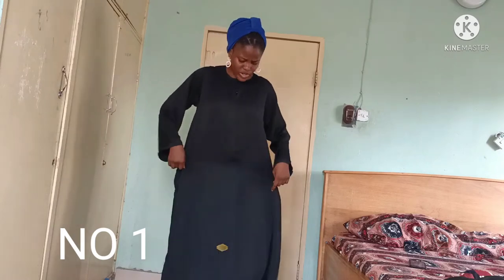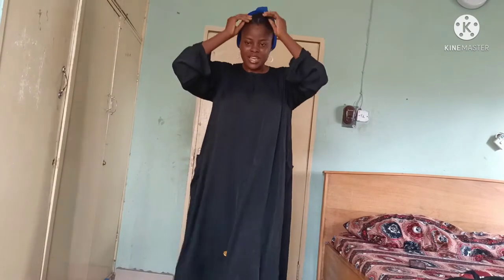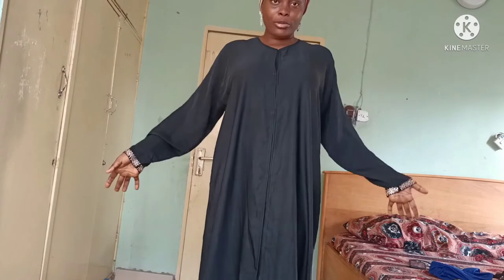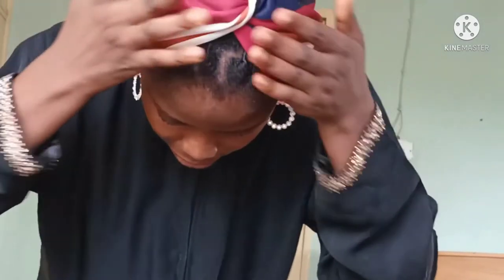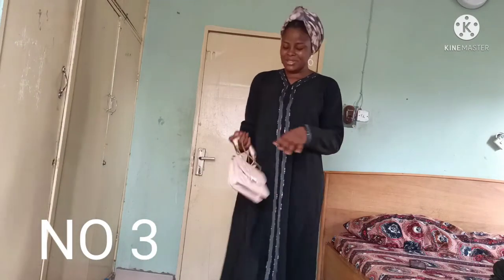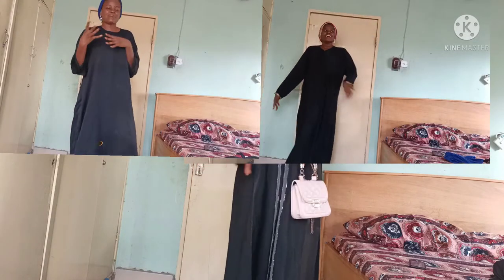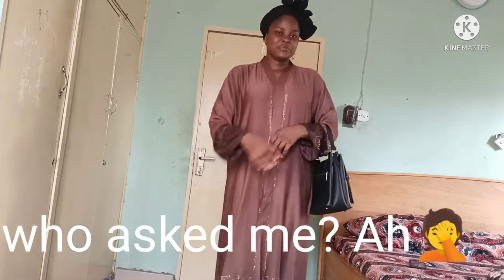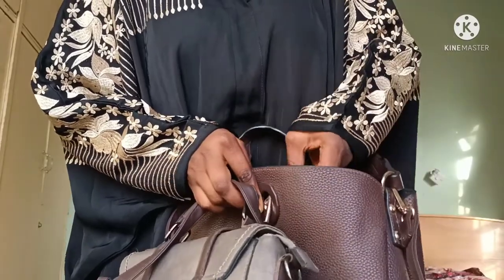EID INSPIRED ABAYA LOOKS| JALABIYA THRIFT & NEW ABAYA FOR EID| EID 2022|JALABIYA /ABAYA HAUL|ARINOLA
EID MUBARAK!!!
May this EID bring forth joy, happiness, good health and alot of money amongs other good things if life.
This video shows a small collection of my ABAYA and Jalabiya looks for the 2022 EID. I am still co fused as to which one to pick but that won't be a problem by tomorrow.

IG turban: Coutureby_ olamide